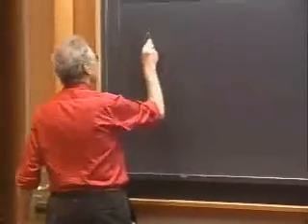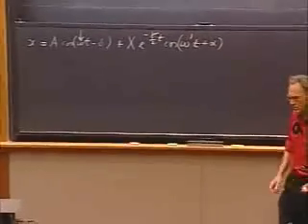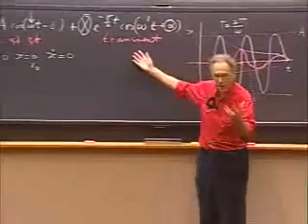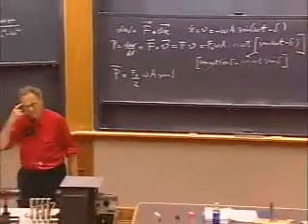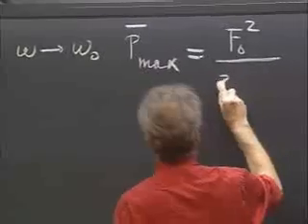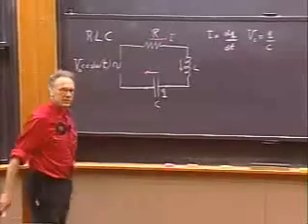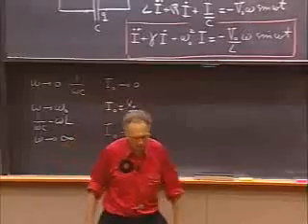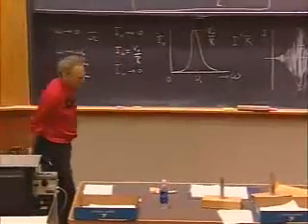1 04 Lecture 04 Forced Oscillations